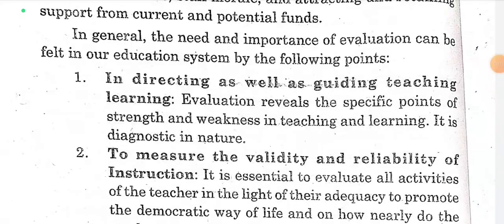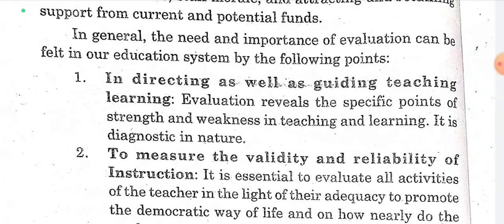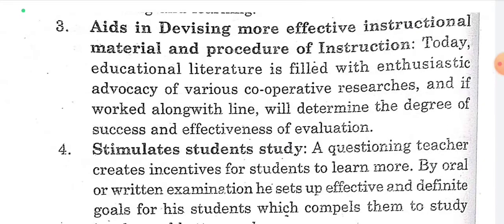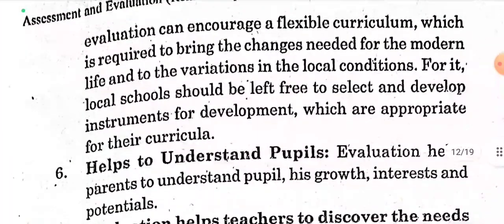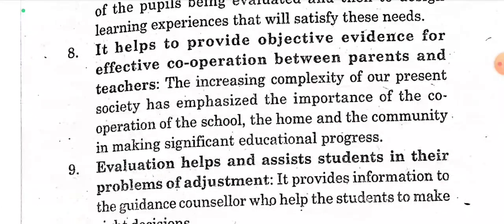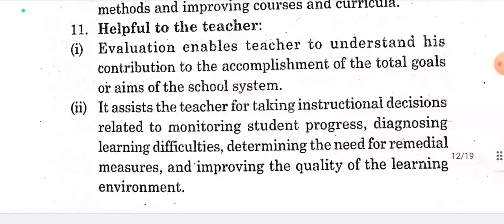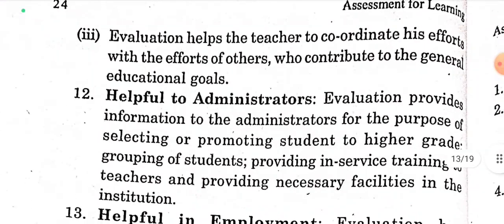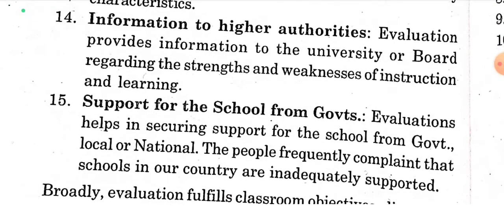Purpose Of Evaluation||B.Ed Sem-4 PUP pup pupexamnewstoday #2023